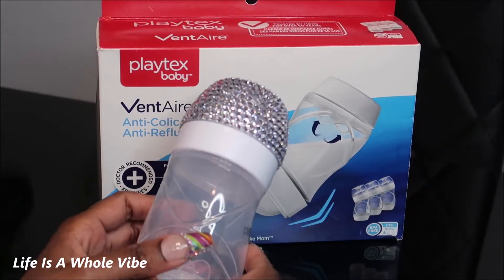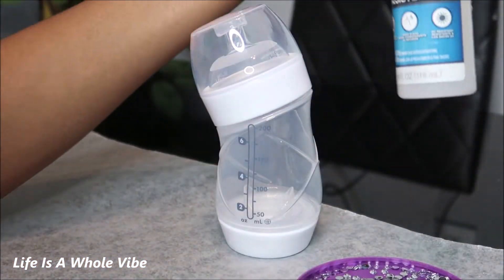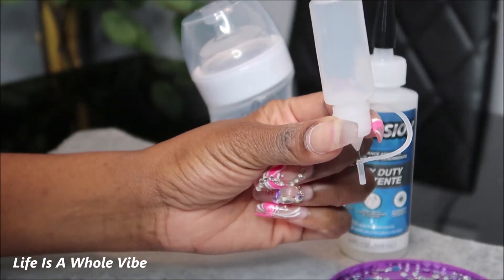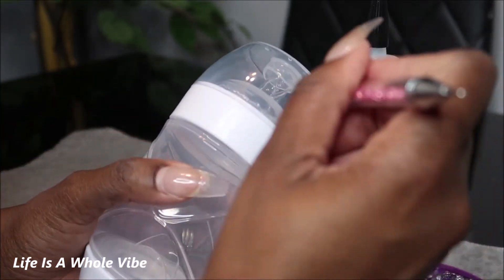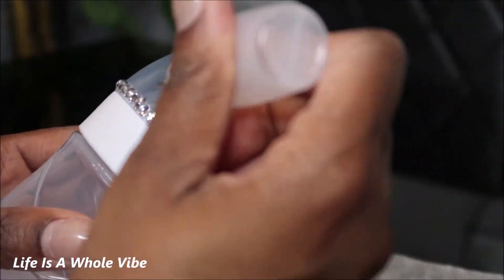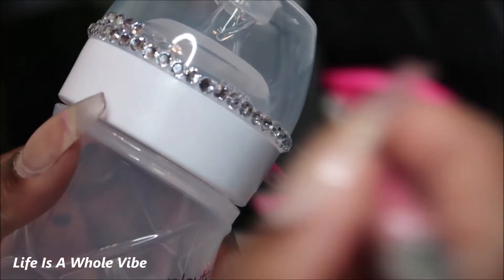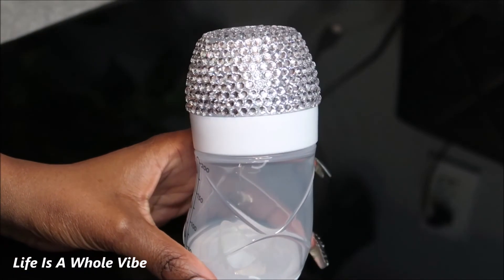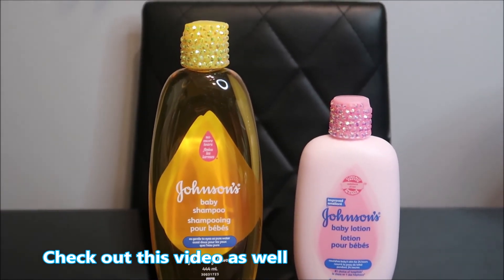DIY- HOW TO BLING A BABY BOTTLE- BABY SHOWER GIFT IDEAS- EMBELLISHED KEEPSAKES - NO TOXIC E6000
You can use any type of baby bottle you like. This will make a lovely baby shower gift or something cute for your very own child.

For this project I used : new baby bottle, resin clear 5mm rhinestones, (just a few) 3mm rhinestones Liquid fusion glue & rhinestone pick up tool.

5mm Clear Resin Flatback rhinestones

3 mm Clear Resin Flatback rhinestones

WAX RHINESTONE PICK UP STICK BLUE:

GOLD ASSORTED PEARLS MULTI-PACK

20oz MICKEY EARS ACRYLIC DOUBLE WALL TUMBLER CUP

20 OZ DOME LID DOUBLE WALL TUMBLER CUP

20 OZ SKINNY TUMBLER CUP DOUBLE WALL

16 OZ MILK CARTON WATER BOTTLE TUMBLER

5MM ZIRCON BLUE RESIN RHINESTONES